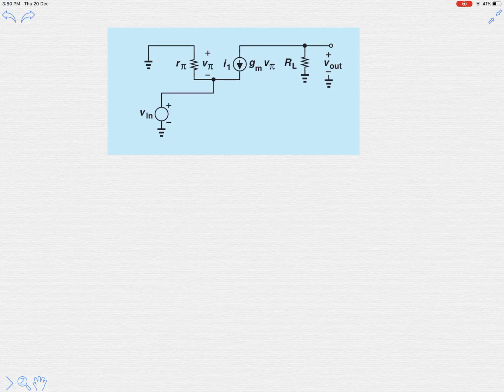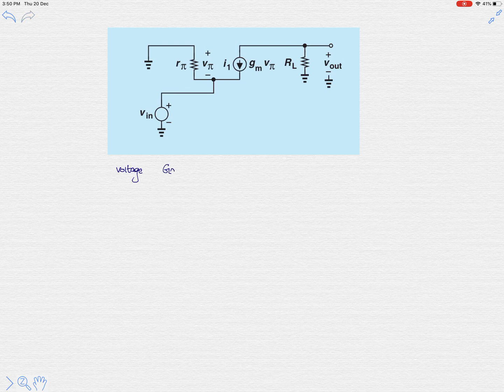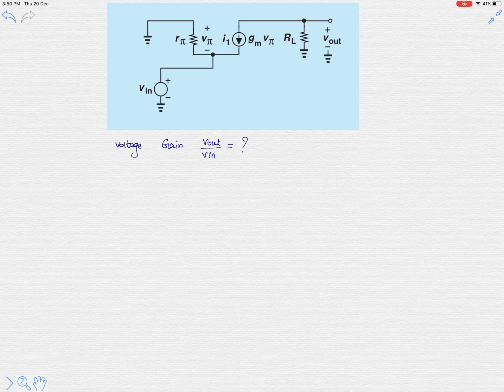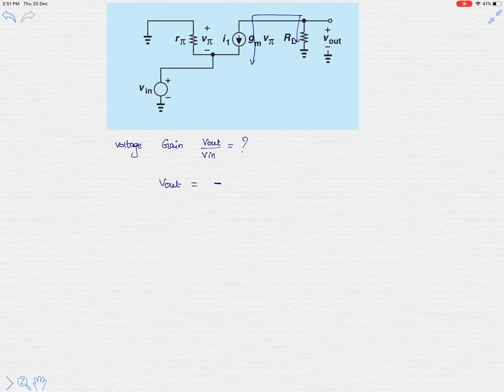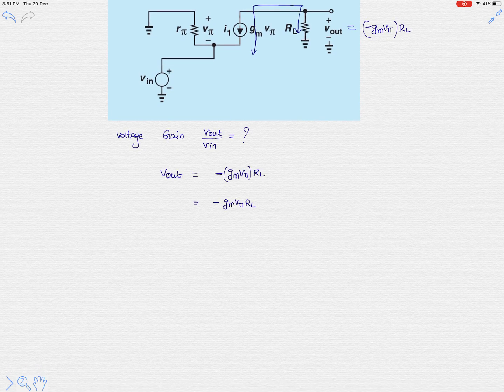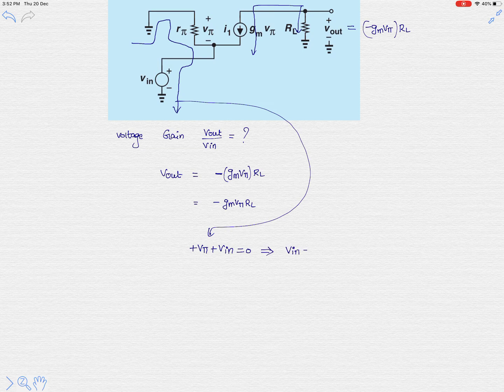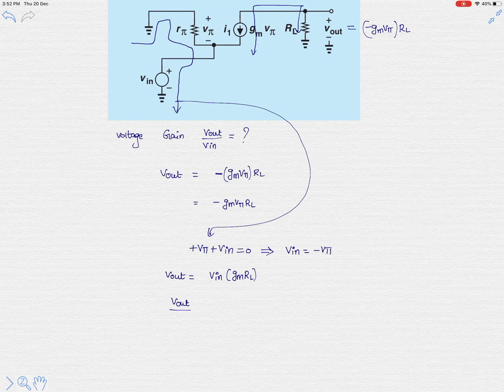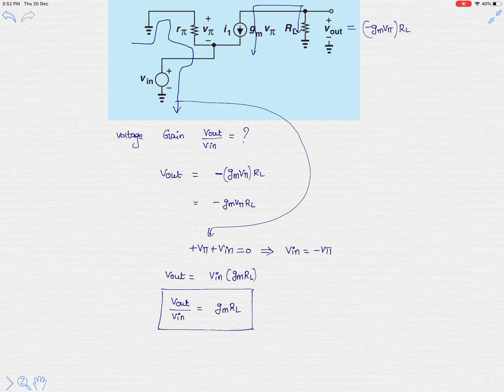Find the gain of amplifier topology shown in figure | microelectronics circuits | behzad razavi